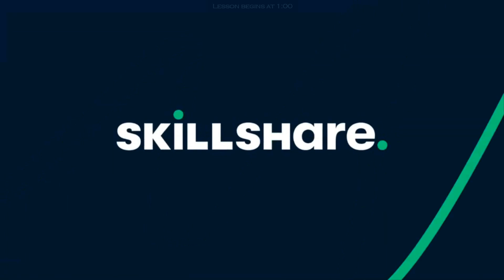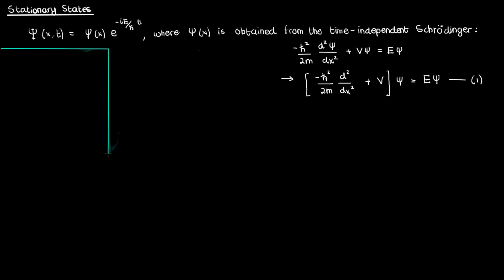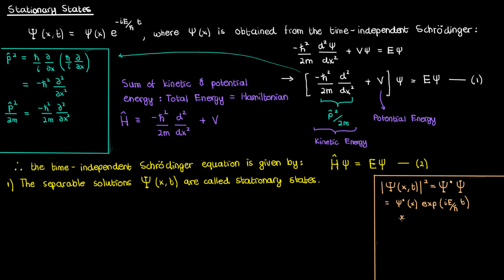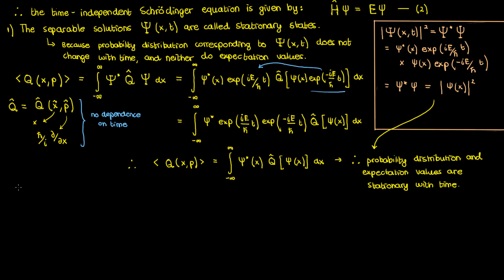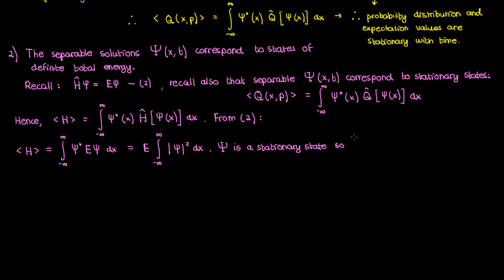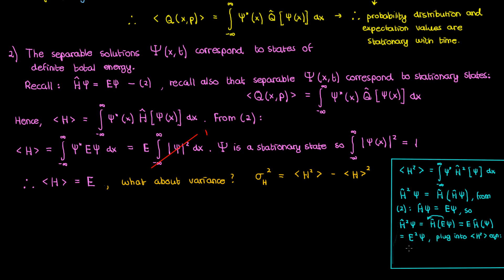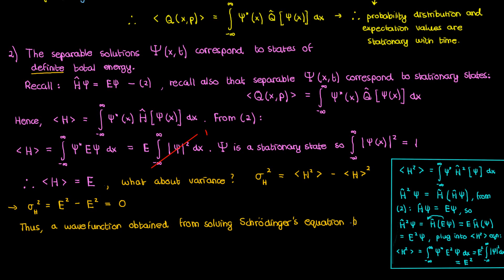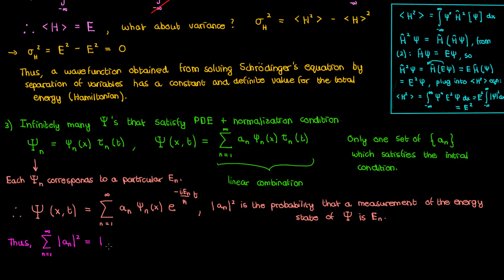Stationary States in Quantum Mechanics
This video introduces StationaryStates as solutions to the time-independent SchrodingerEquation discussed in the previous video.

Special thanks to my Patrons:
Cesar Garza
Daigo Saito
Patapom
Jacob Best
Yenyo Pal
Lisa Bouchard
Eugene Bulkin
Rene Gastelumendi
Borgeth
Jose Antonio Sanchez-Migallon
Celso Carranza
David Lee